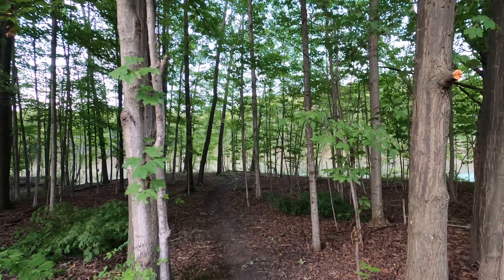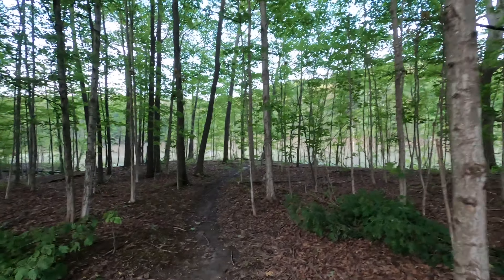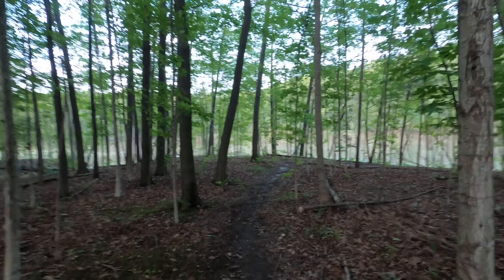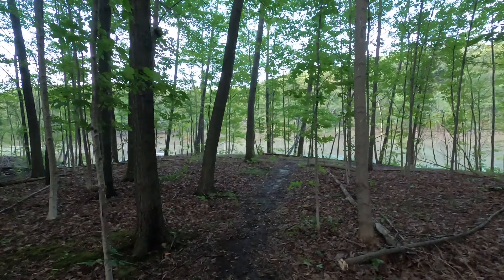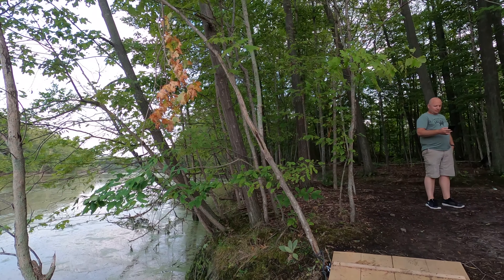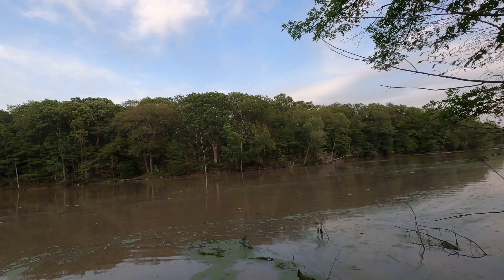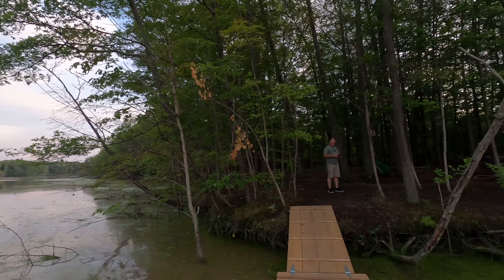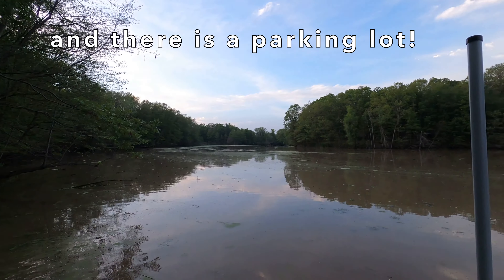Boat Launch at Wheatley Provincial Park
Wheatley Provincial Park has a new boat launch! It is conveniently located between the campgrounds and offers easy access to canoe, kayak, or standup paddle through the creeks at Wheatley! The creeks are a great place to paddle and see wildlife, especially birds.